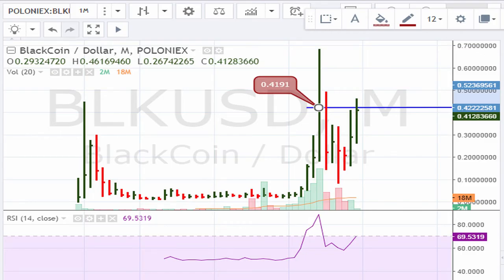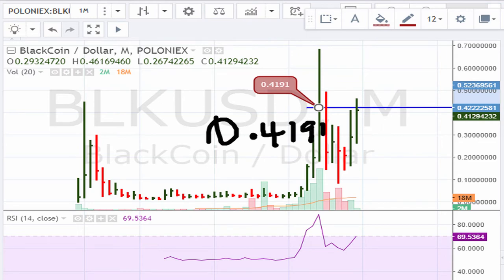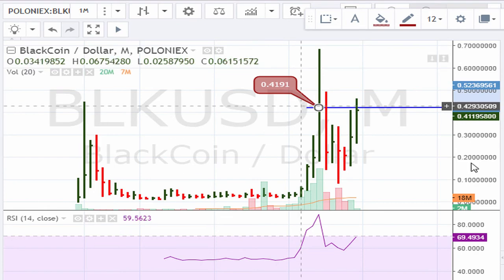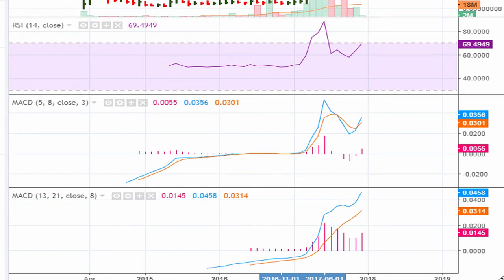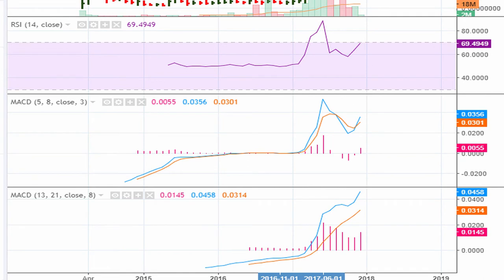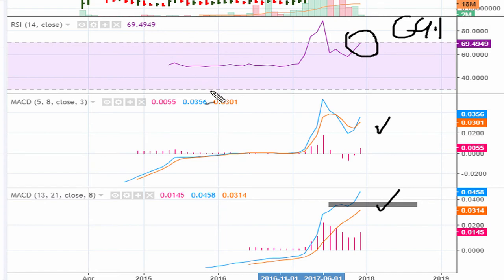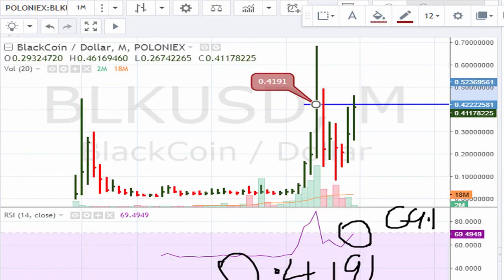How To Trade CryptoCurrency - BlackCoin / Dollar - BLKUSD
BlackCoin/Dollar  BLKUSD Technical Analysis

 BlackCoin / Dollar - BLKUSD - has a future breakout level of $0.4191 on its monthly chart.